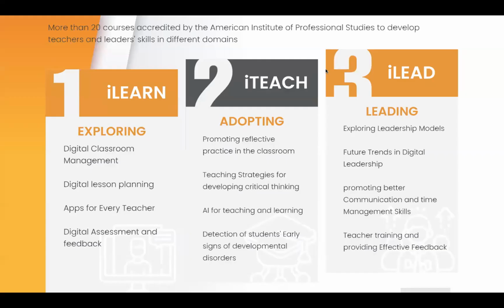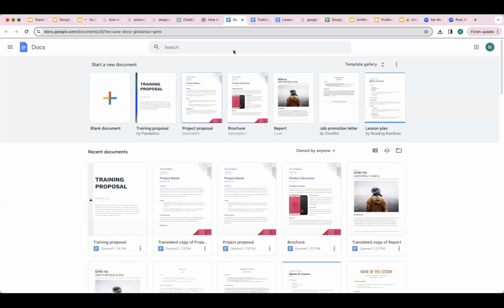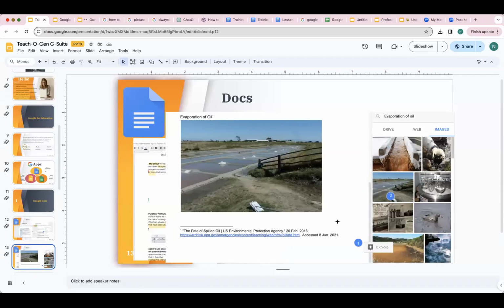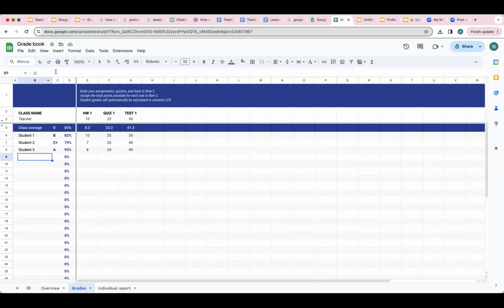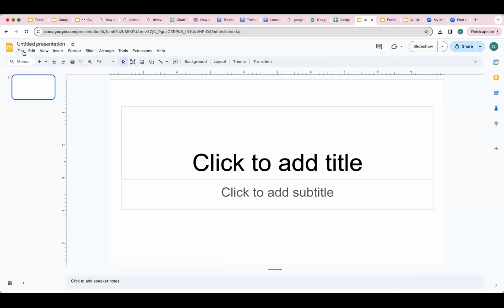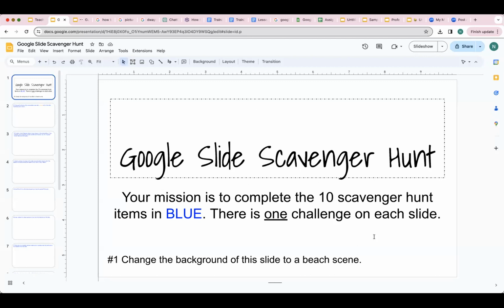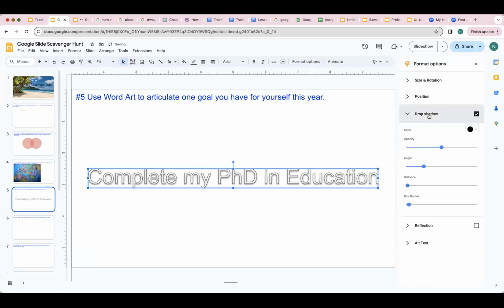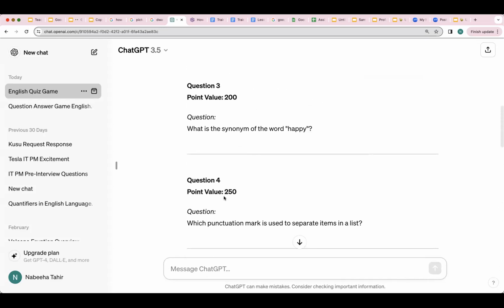Ramadan Series Ep.3: Google for Education